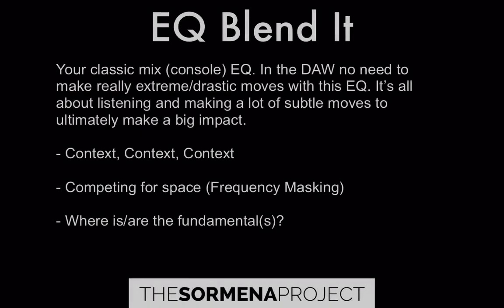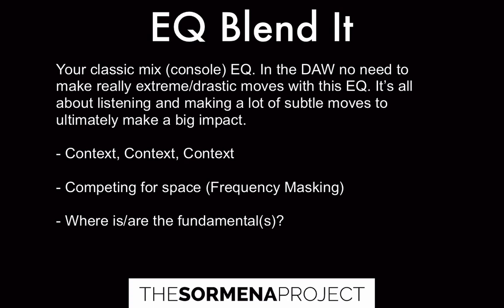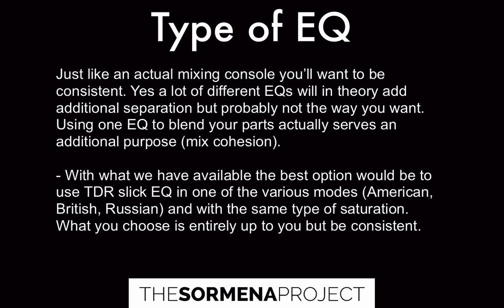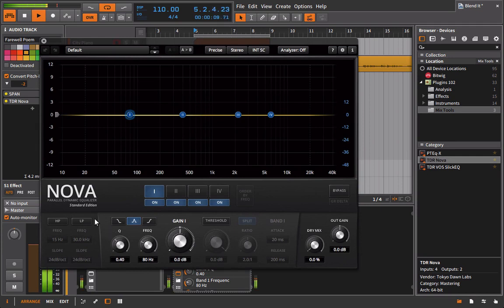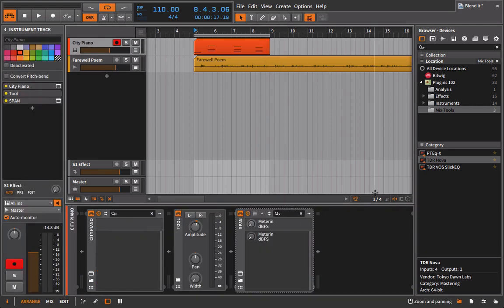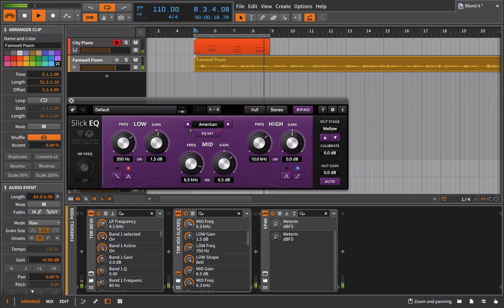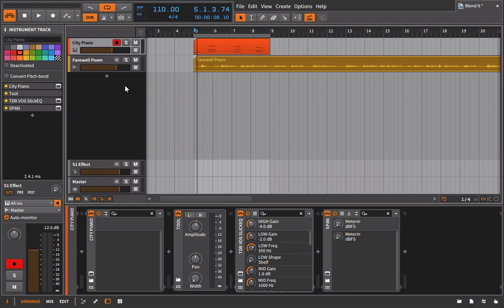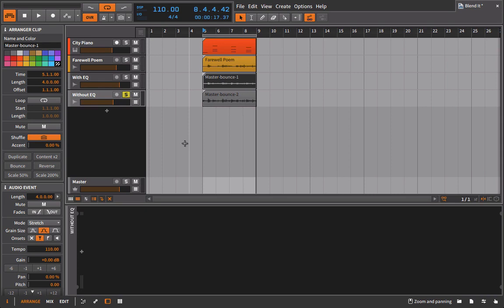EQ Mixing Techniques - Blend It (Nova and SlickEQ)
Blend it EQ is the process most people associate with mixing. However, I find that blend it EQ is meaningless or counter productive if the Fix It and Enhance It tasks aren’t taken care of first.

The settings you dial in here are usually quite subtle and require you to listen in context to the mix as a whole. It takes time to develop your ear this way so don’t be discouraged if you’re not finding a reason to apply a lot of blend EQ. In some mixes the instrumentation choices made were so good that blend it EQ is not necessary.

That being said for the sake of cohesion (tying it all together) a “blend it EQ” with the same settings (especially if small amounts of saturation are involved) can make a profound impact on the mix. This might be one of things missing that you can't put a finger on when comparing your mix to a professional reference. You have to remember that some of “that sound” is the hardware itself (the console) and has nothing to do with the skill of the mixing engineer. With the TDR Vos Slick EQ you get a variety of saturation flavors (only make a difference when gain is added) that may help with this pursuit.